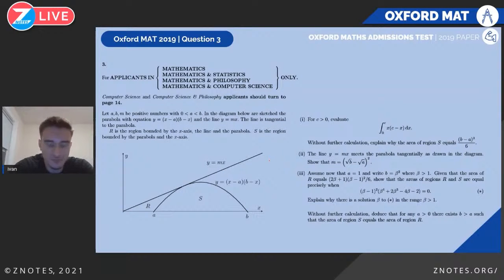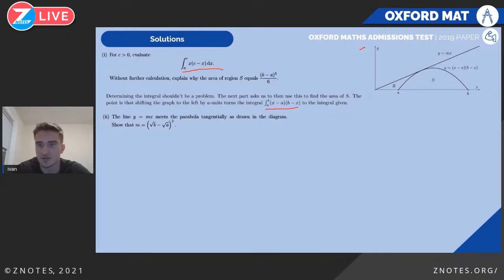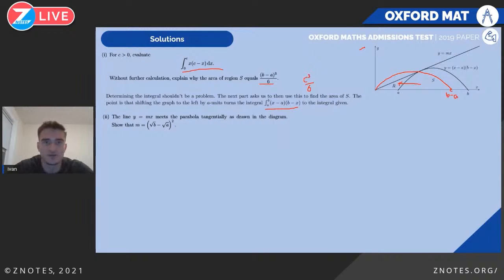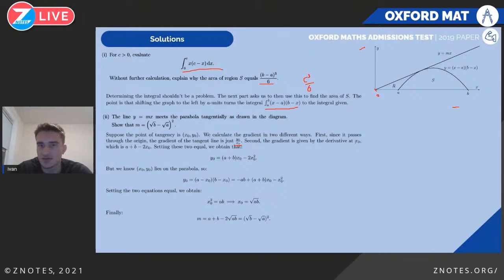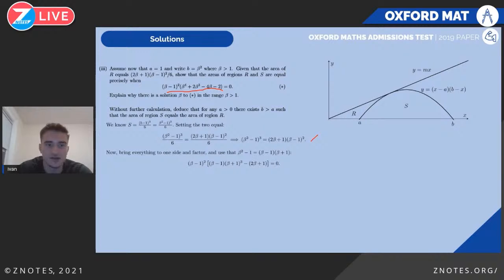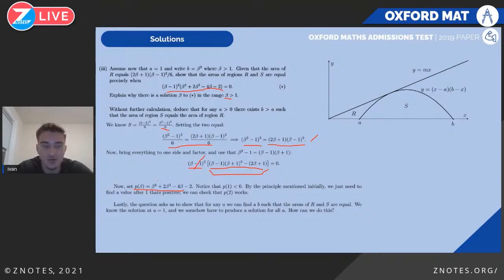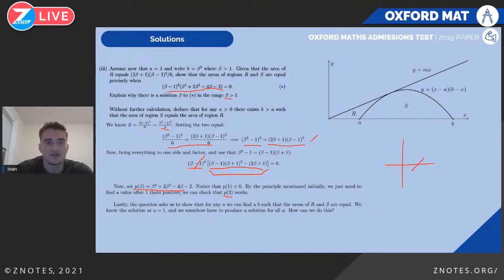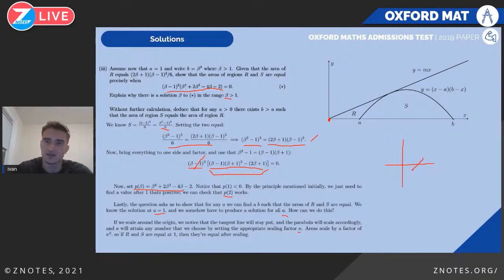Oxford MAT 2019 Paper Solved | Statistics/Philosophy/Computer Science Section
Ivan discusses how to solve the Statistics/Philosophy/Computer Science section of the Oxford MAT 2019 paper (Question 3)

Ivan's Bio:
Ivan Zelich graduated from the University of Cambridge in 2020 studying pure mathematics. He has given two TED talks in Paris and Sydney speaking about education and his paper on geometry that he published while in high school.  He has competed in olympiads and is excited to share his insights into test-taking strategies and of course, mathematics!